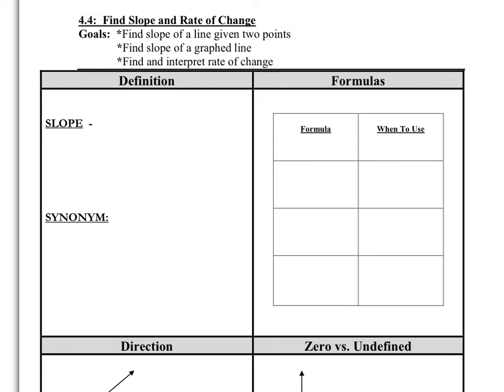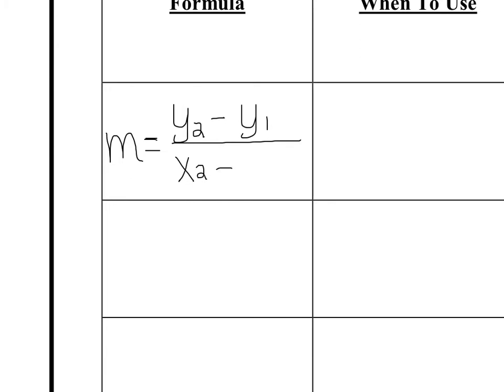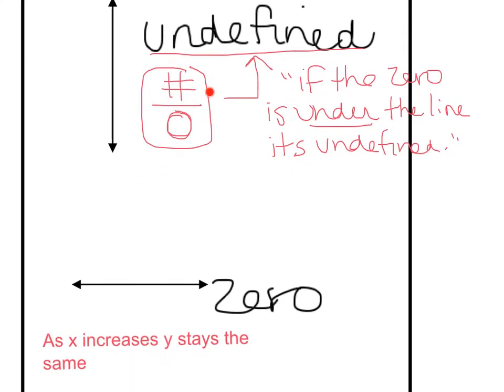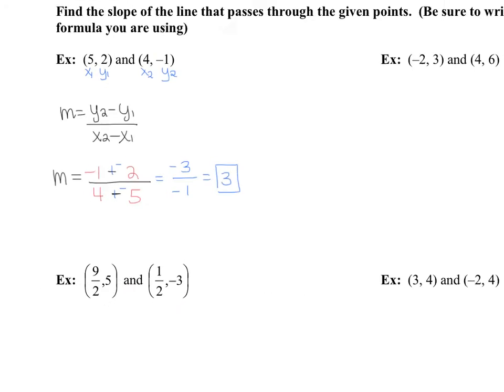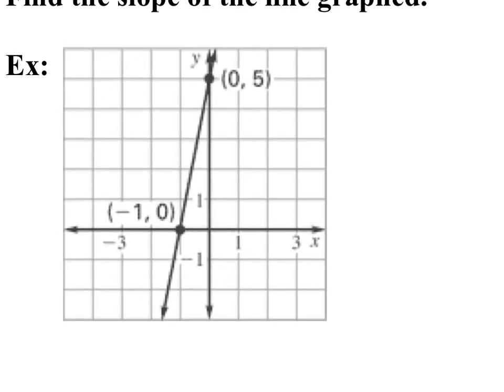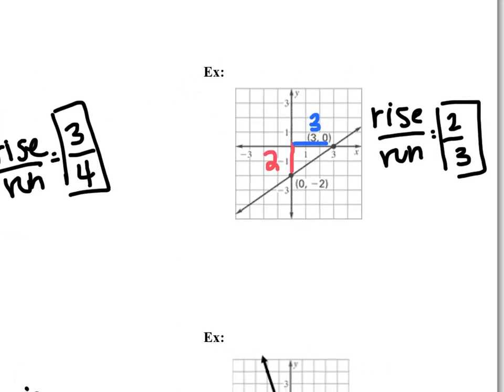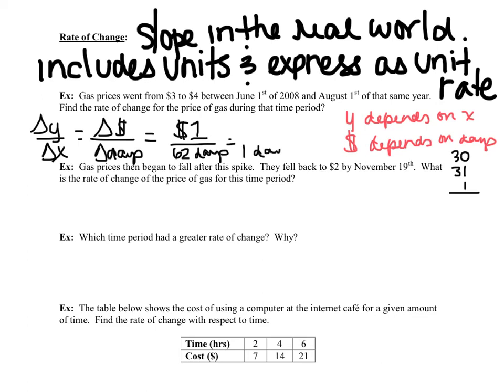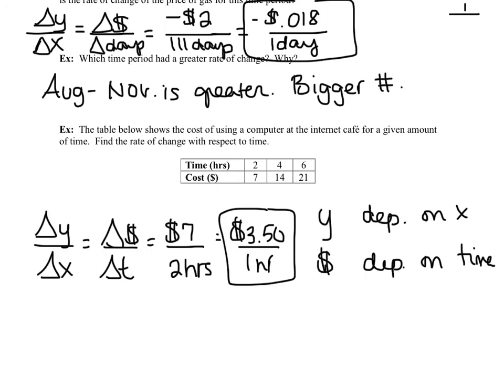Kearney Academy 4.4 Notes Walk Through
A notes overview of how to find slope